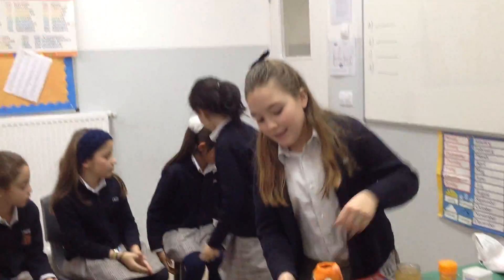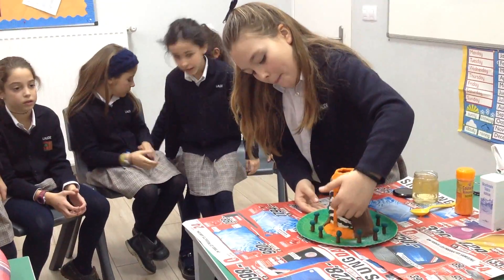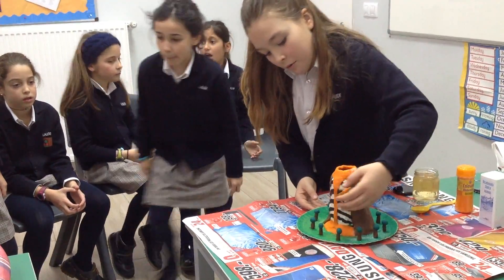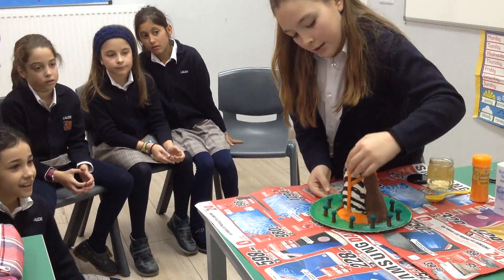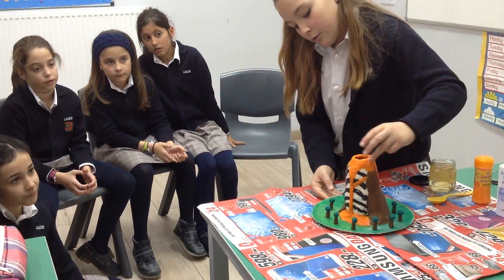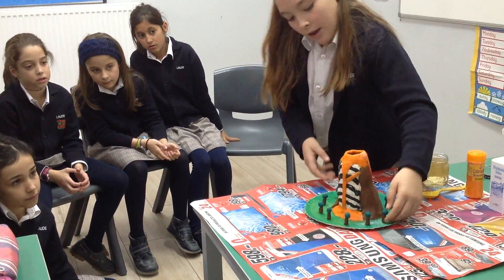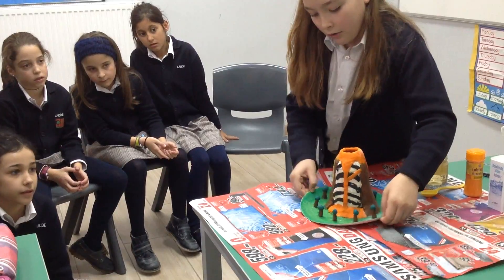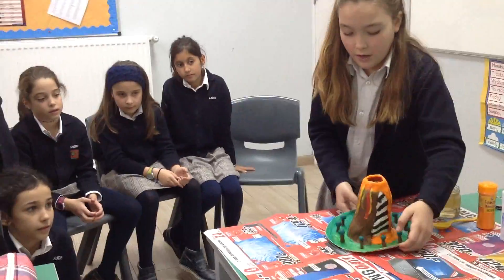Un volcán de plastilina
Los alumnos de 3º y 4º de Primaria del colegio Palacio de Granda han realizado el relieve que están estudiando en plastilina. En el vídeo Patty, alumna de 4ºC, muestra a sus compañeros cómo funciona el volcán que ha realizado